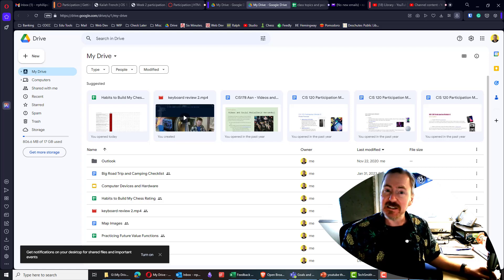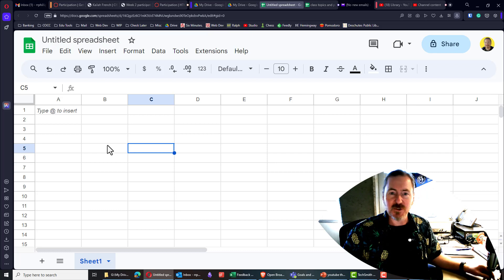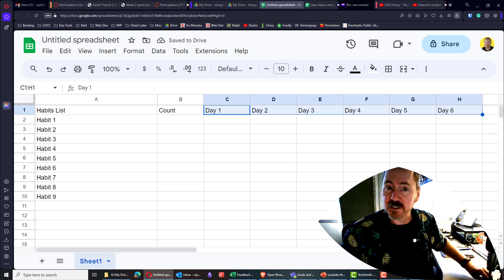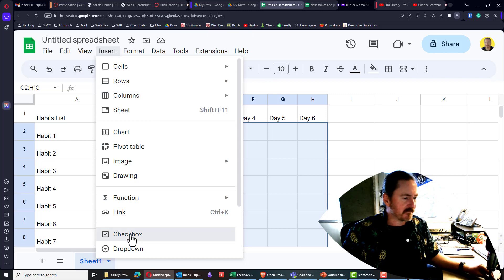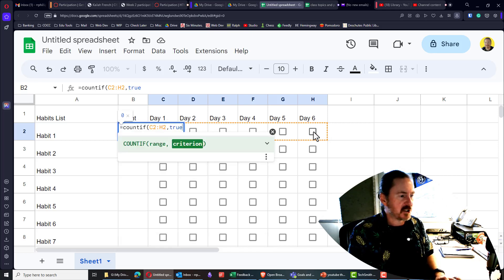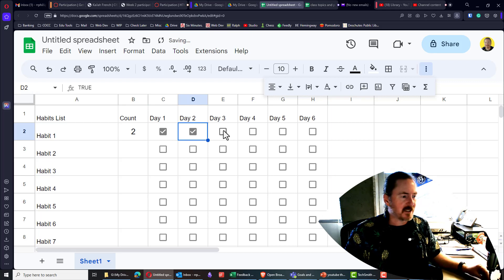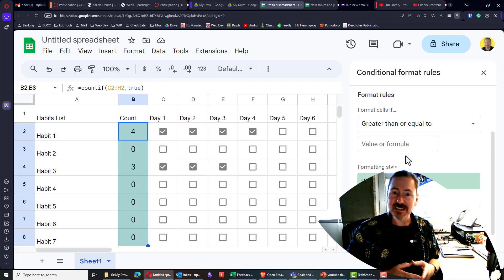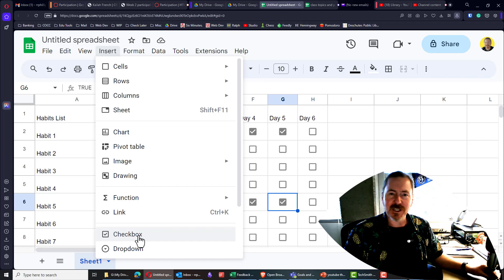Adding Checkboxes to a Google Sheet and Counting Them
I had the need to create a simple habit tracker and ended up using Google Sheets. It's very easy to add checkboxes to a range of cells and then we can use countif to count the number of checked checkboxes. Now that we have a count, we can use conditional formatting to format cells based on a goal value for each habit.